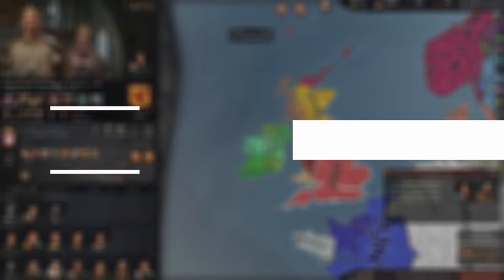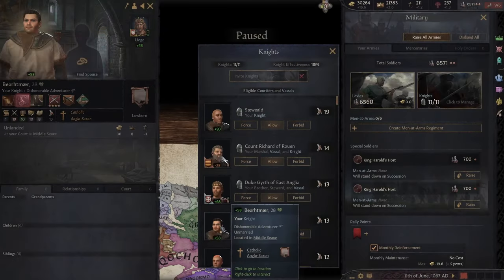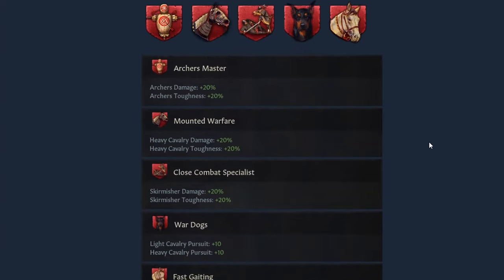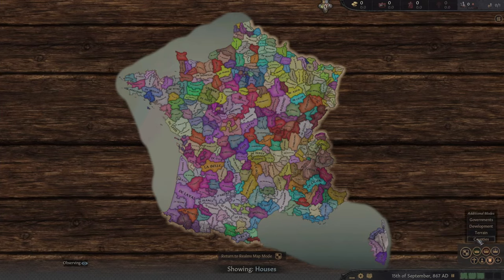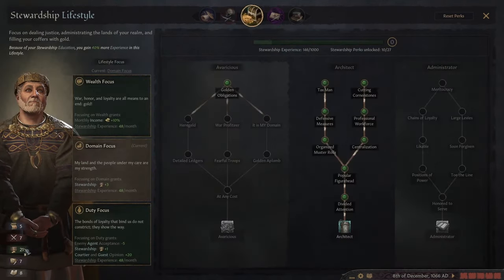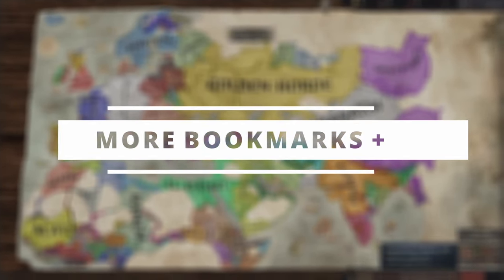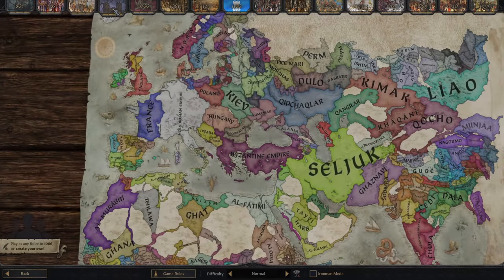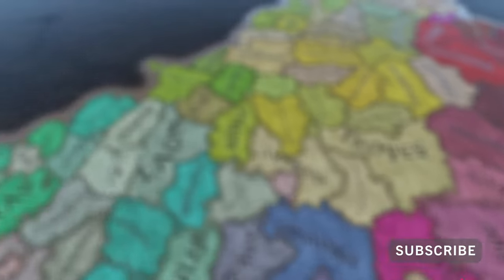5 of the BEST Crusader Kings 3 Mods (CK3 Mods)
Today im going to be showing you 5 of the best Crusader Kings 3 mods all within just 5 minutes. I will be making separate videos for total conversion mods. Feedback on my videos super appreciated.